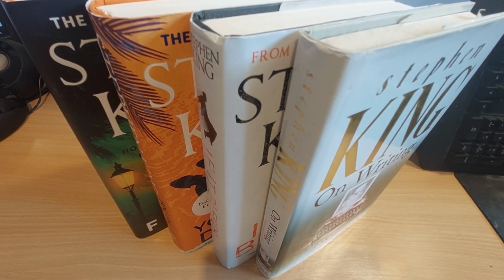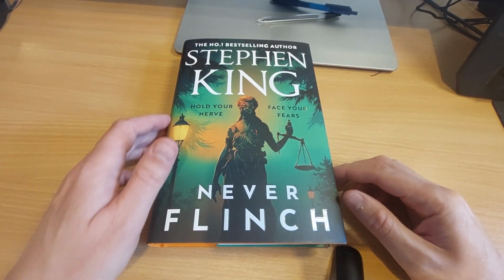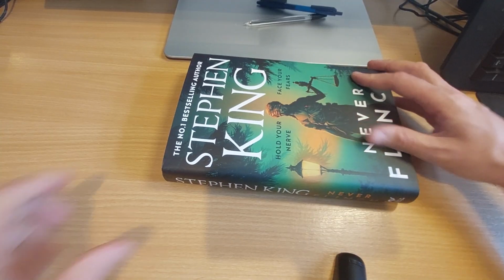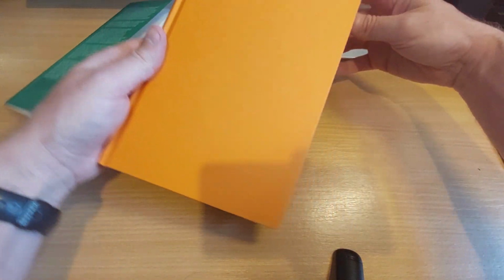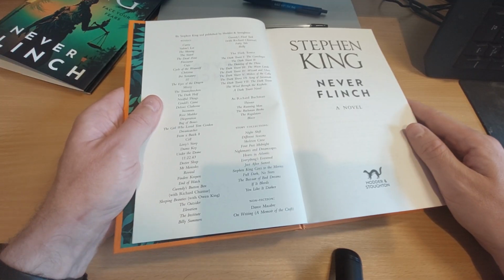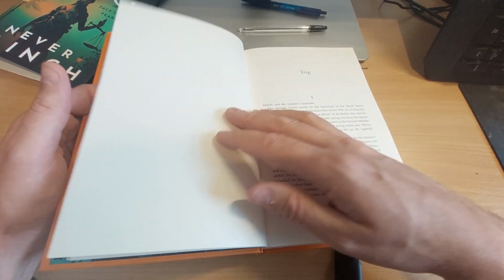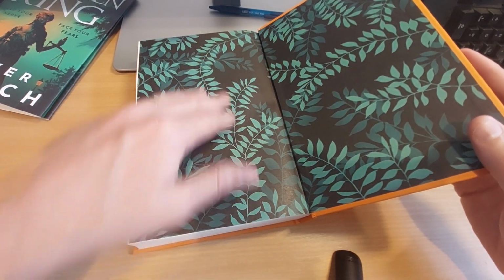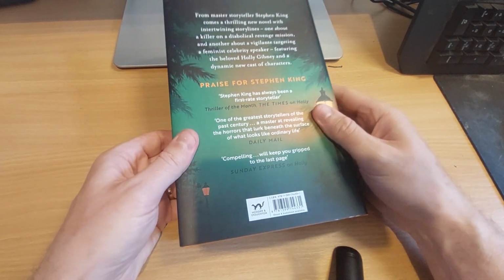STEPHEN KING Never Flinch Out Now!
Stephen King's fan-favourite character Holly Gibney returns in Holly — a gripping, page-turning thriller packed with suspense, mystery, and chilling twists. In this latest novel, the master of horror and suspense weaves together the disturbing case of a deranged serial killer and a misogynistic stalker, creating a dark and unforgettable journey.

Whether you're a longtime King fan or new to his work, this novel delivers a compelling crime story with complex characters and a haunting atmosphere.

Publisher: Hodder & Stoughton
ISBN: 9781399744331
Number of pages: 432
Dimensions: 236 x 160 x 38 mm
Weight: 654 g
Language: English